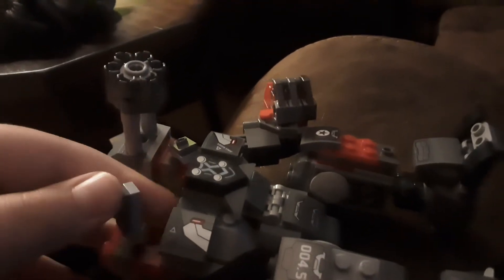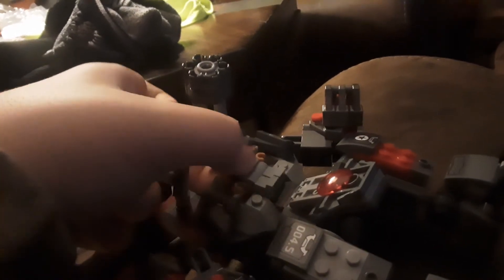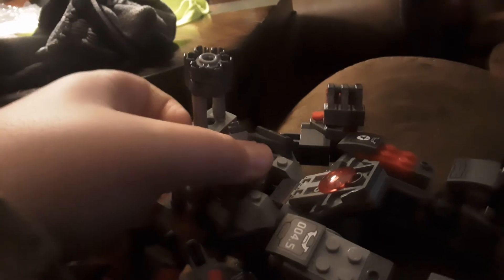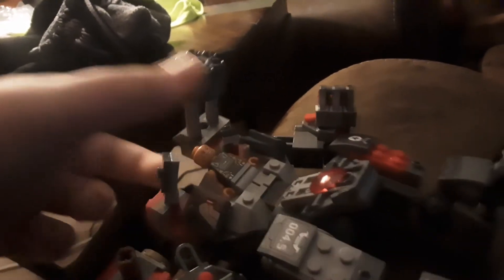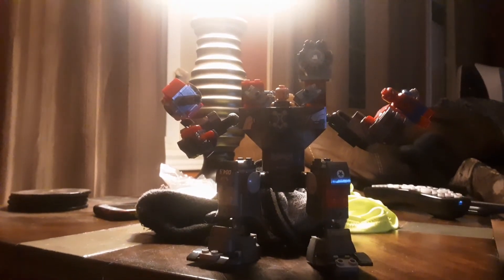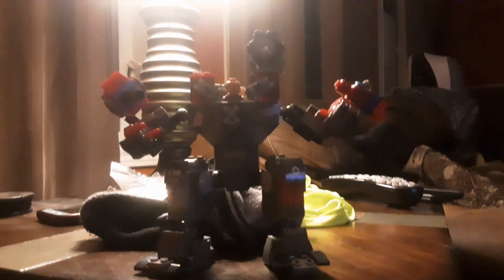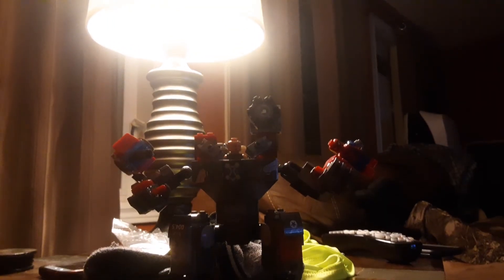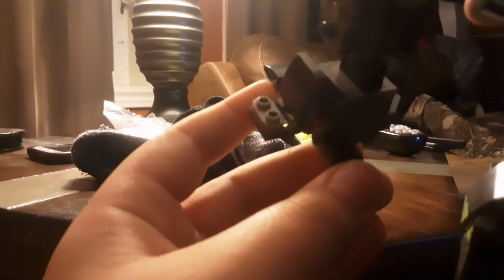The Amazing Spider-Man 2 custom minifigures